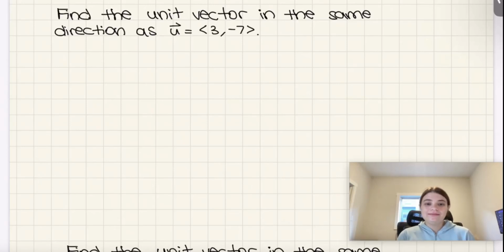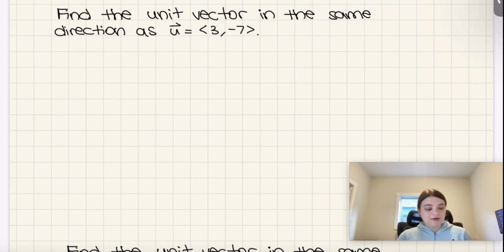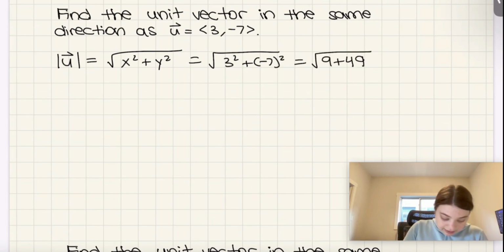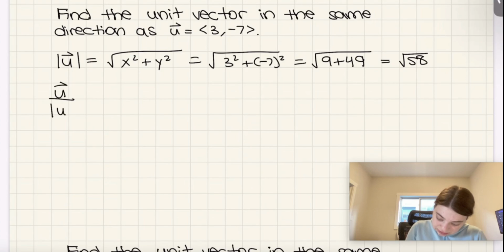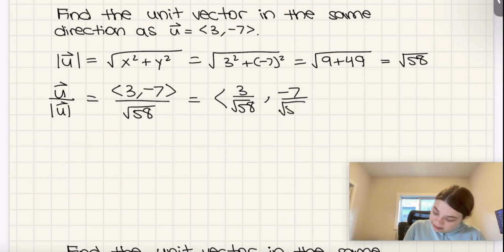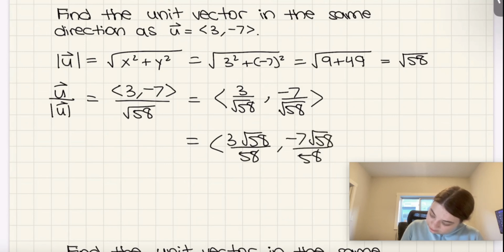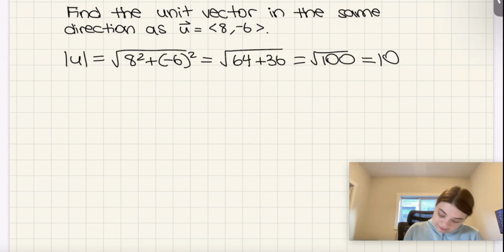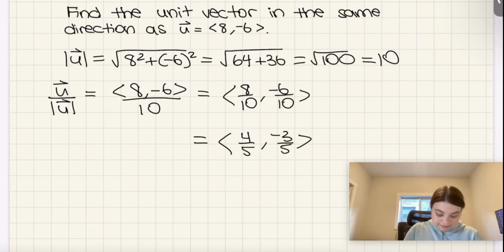Find the Unit Vector in the same Direction